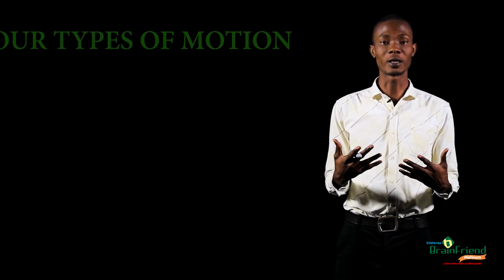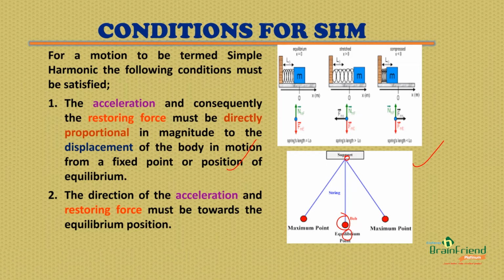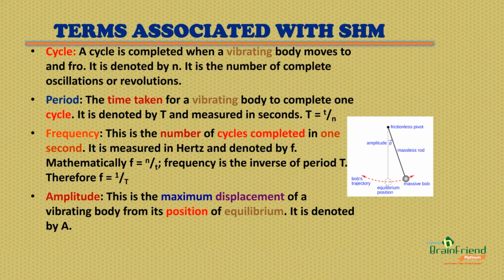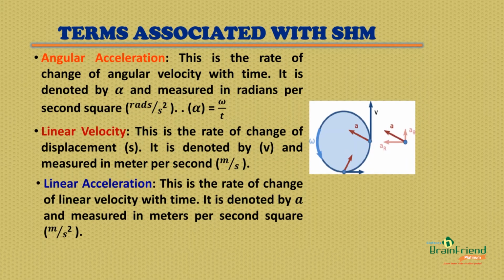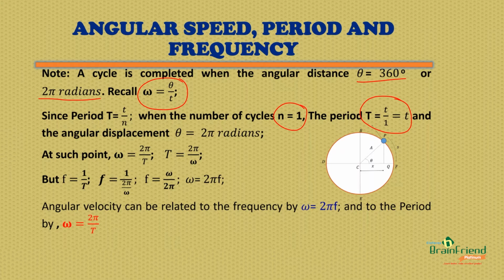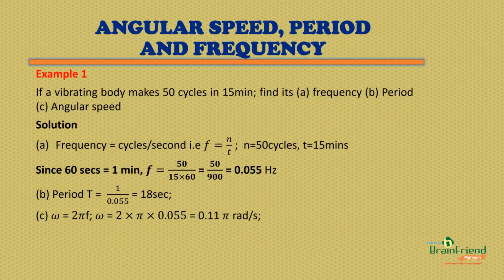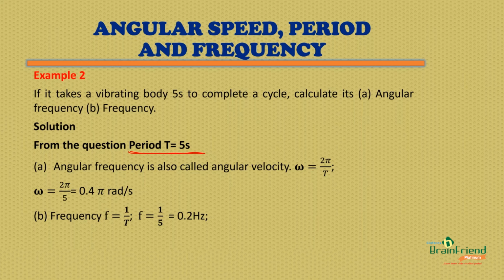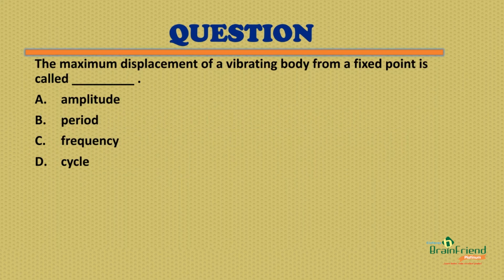Simple harmonic motion -Part 1 (Physics SSS 2)